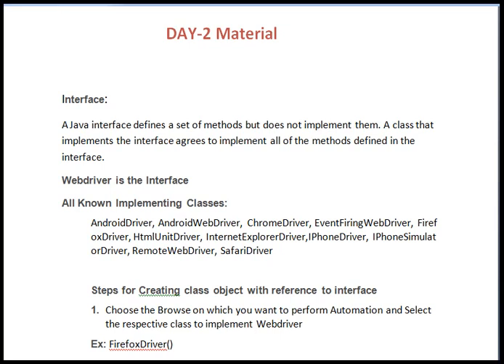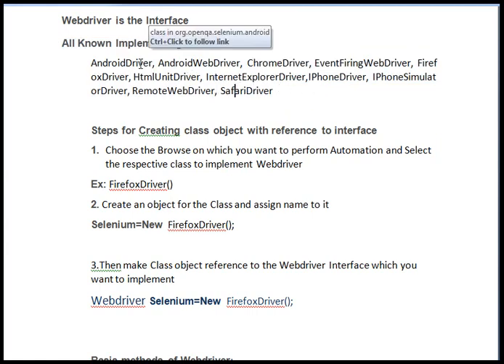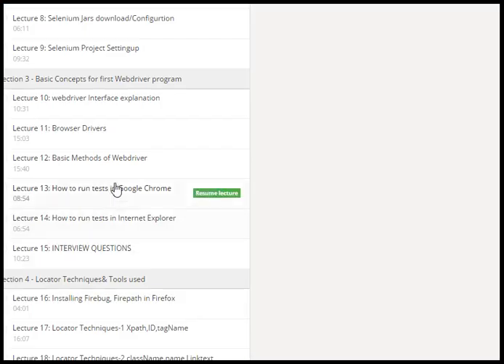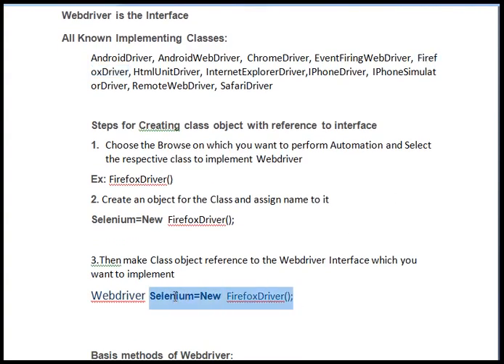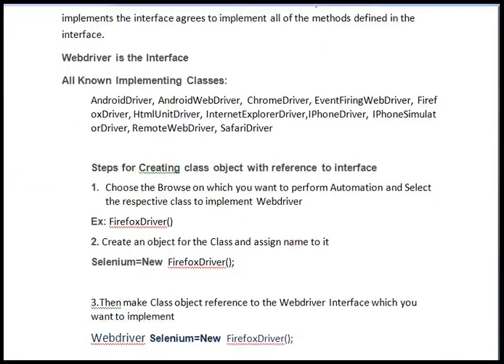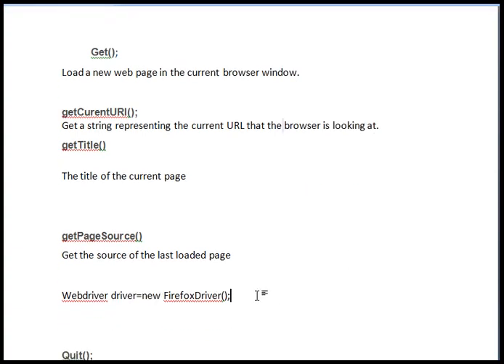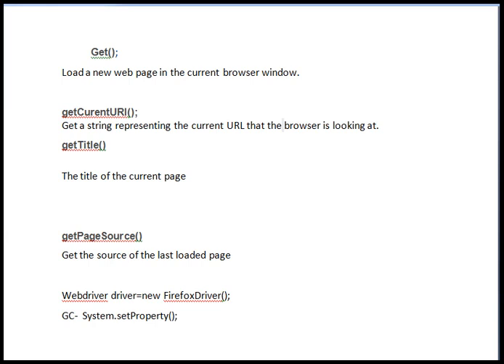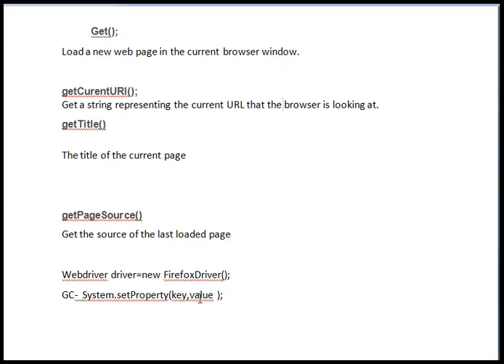014 INTERVIEW QUESTIONS